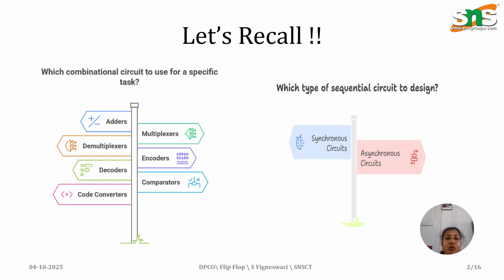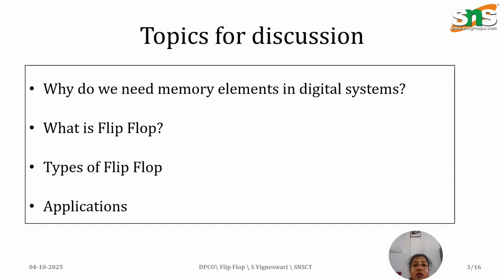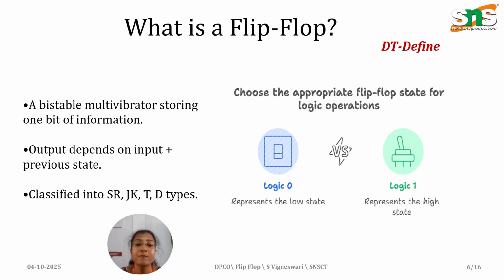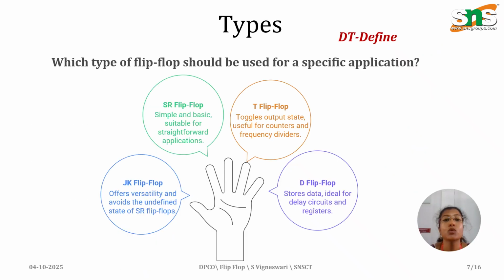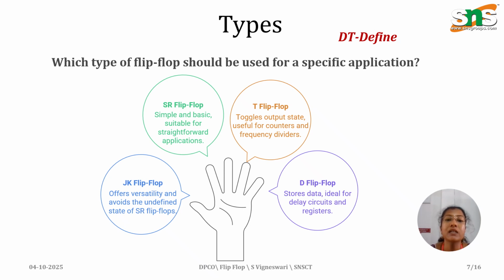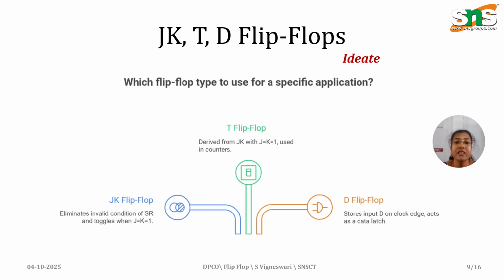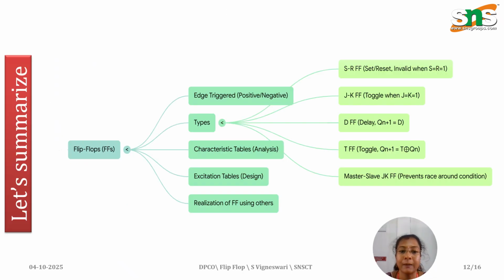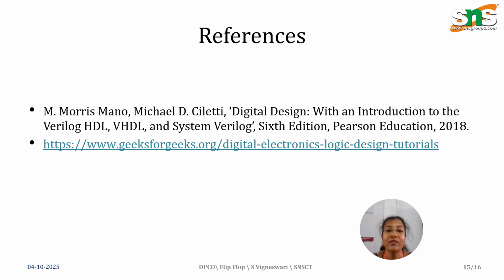Flip Flop | 23ECB222 DIGITAL PRINCIPLES AND COMPUTER ORGANIZATION | SNS INSTITUTIONS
snsinstitutions snsdesignthinkers designthinking Flip-Flops are the basic building blocks of sequential logic circuits used to store a single bit of data. They play a key role in registers, counters, and memory units, operating with the help of clock signals. This video explains the types, working principles, and applications of flip-flops in digital systems.